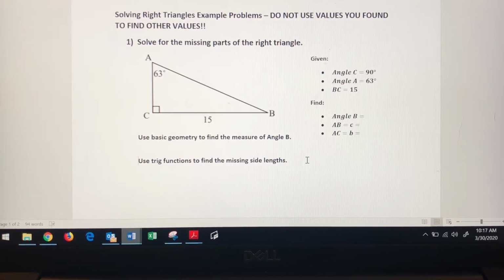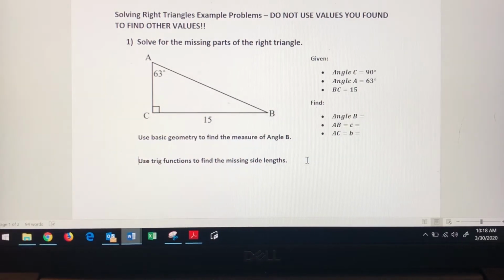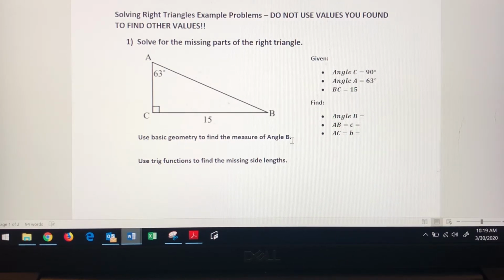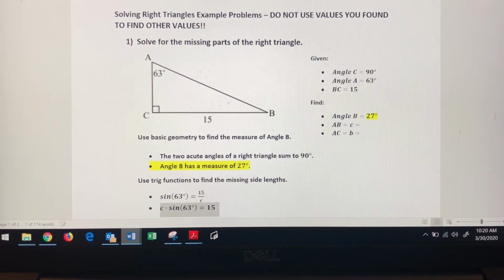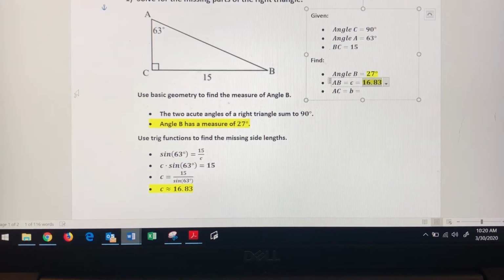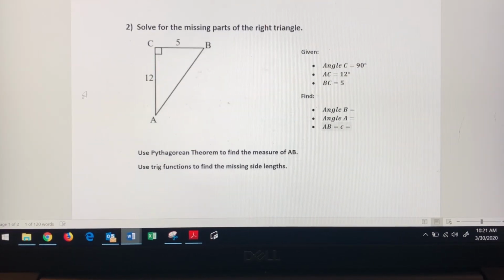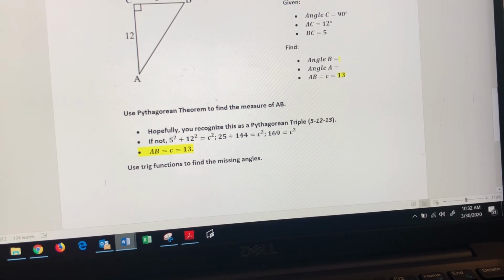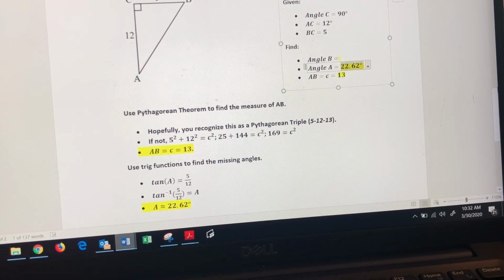How To - Solving Right Triangles Using Right Triangle Trigonometry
Using basic geometry, trig ratios, and inverse trig ratios to solve right triangles.